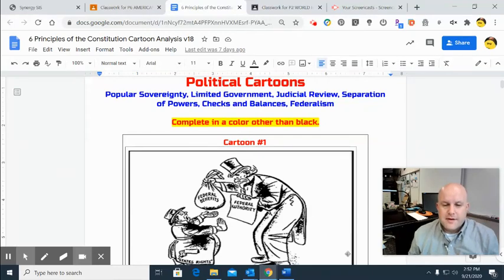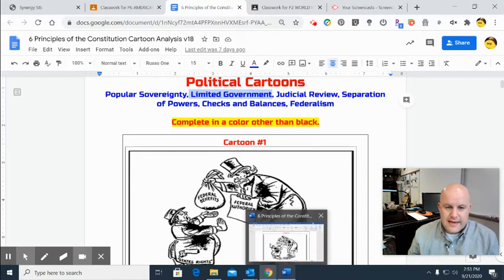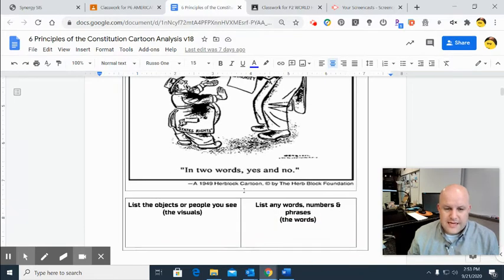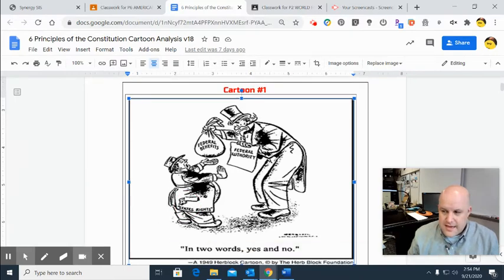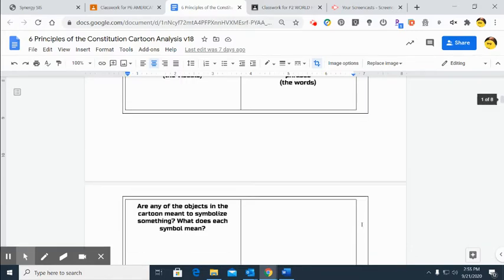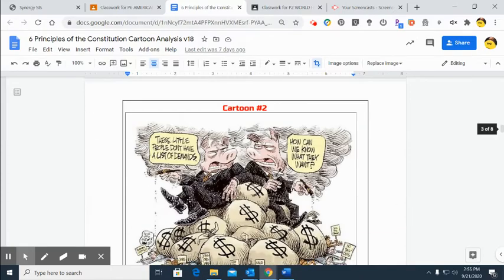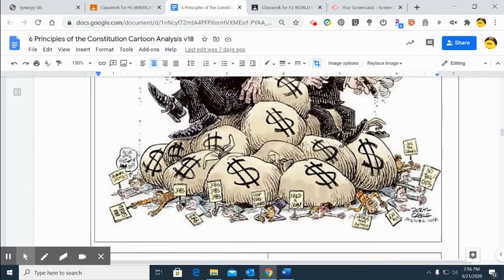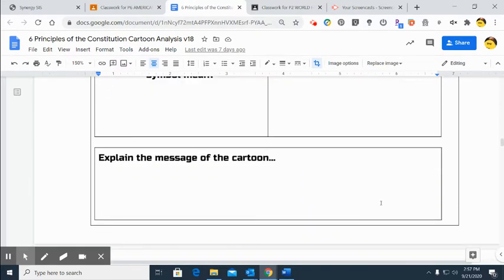9-21-20 Govt Six Principles Analysis